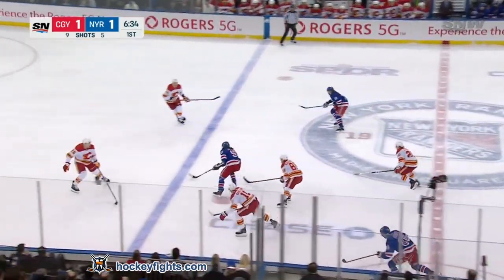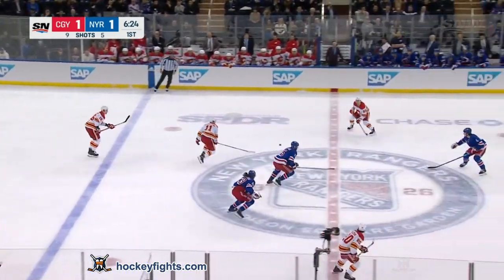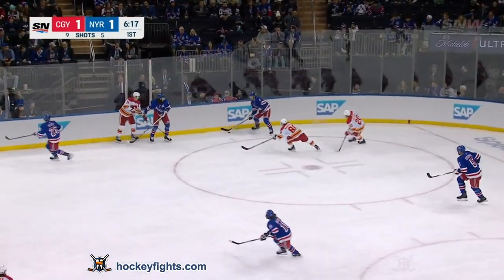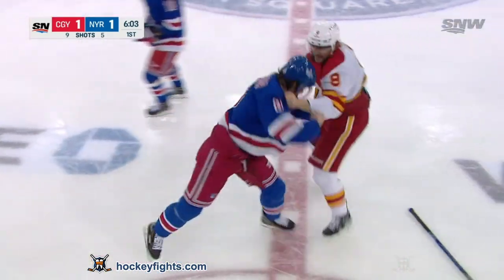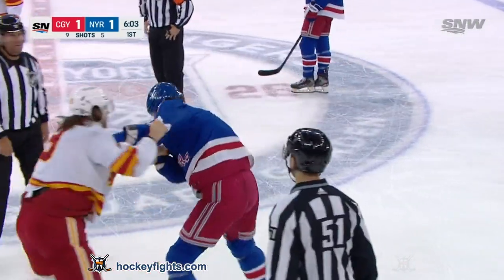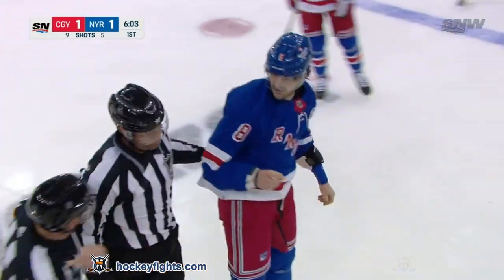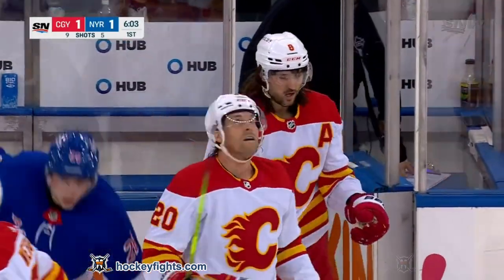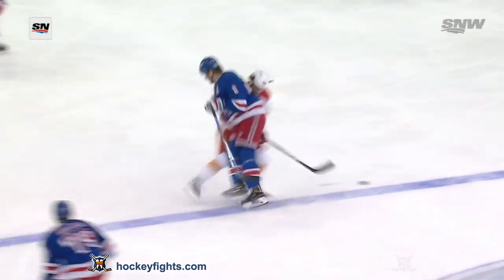Chris Tanev vs Jacob Trouba Feb 6, 2023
Chris Tanev vs Jacob Trouba from the Calgary Flames at New York Rangers game on Feb 6, 2023.